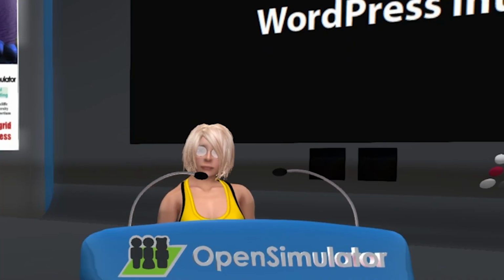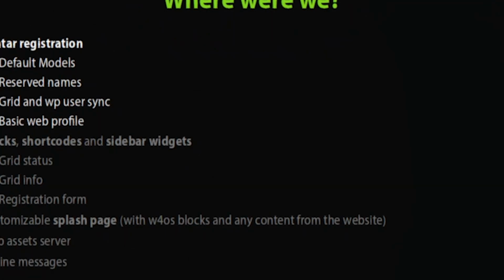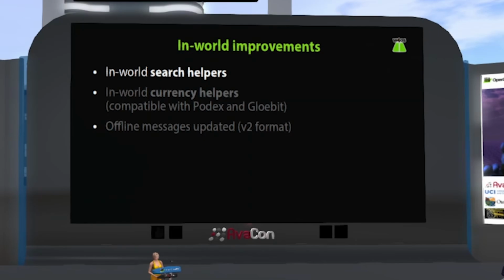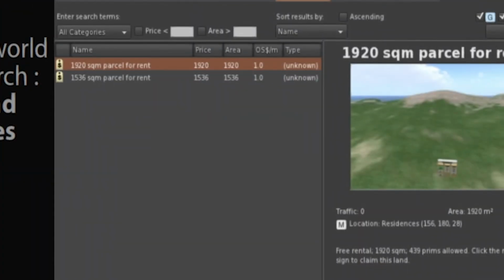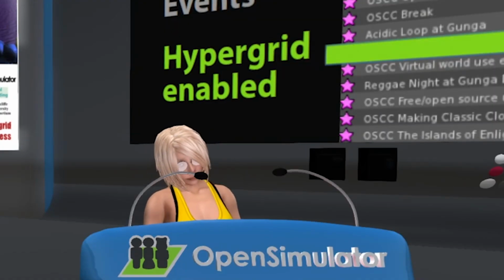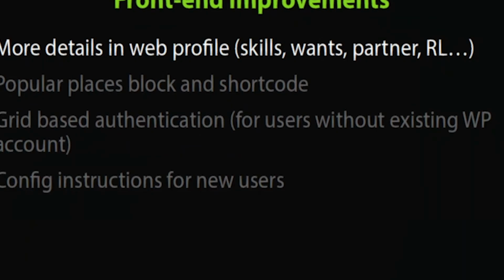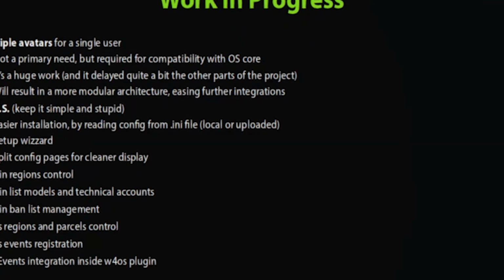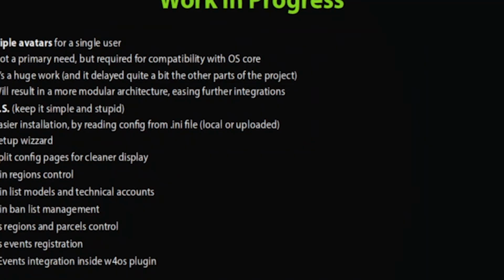OSCC22 Dec 10, 10:30am - w4os: WordPress Web Interface for OpenSimulator project updates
Presented by Gudule Lapointe

w4os, a WordPress plugin providing Web Interface for OpenSimulator grids, allowing users registration and management, avatar default models, web profile page and providing common helpers (search engine, offline messages, web assets, economy, events)… And the list is growing